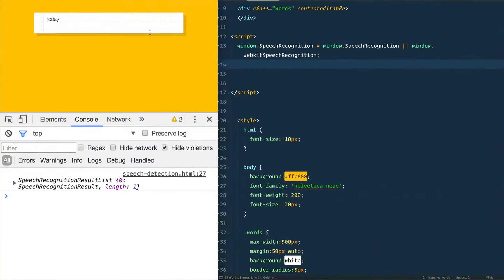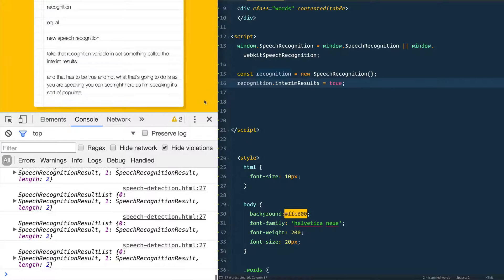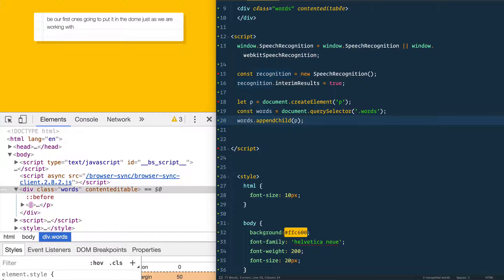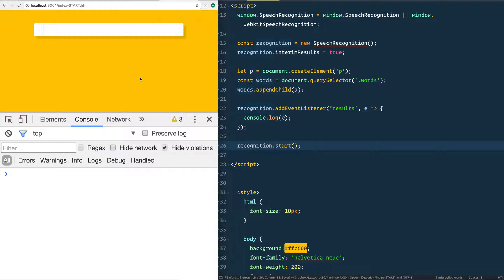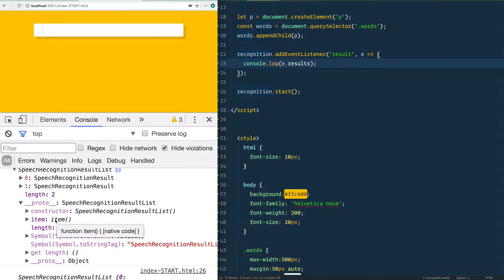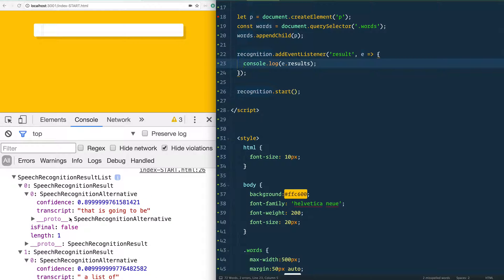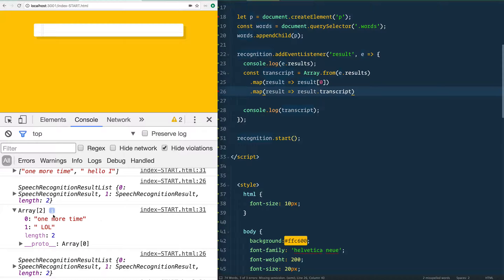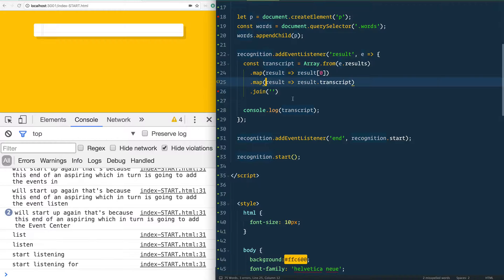JavaScript Speech Recognition JavaScript30 20/30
Today we learn how to use the built in Speech Recognition in the browser. Grab all the exercises and starter files over